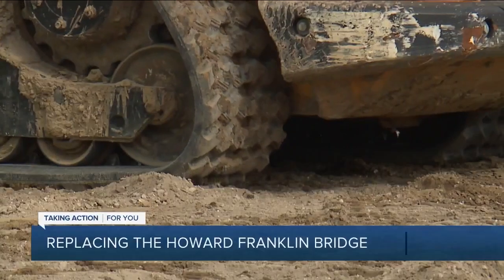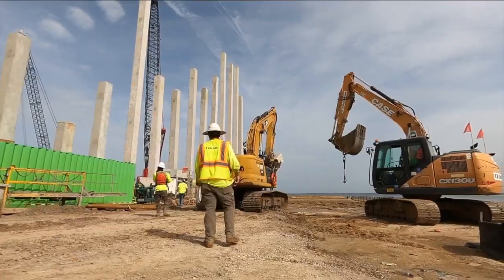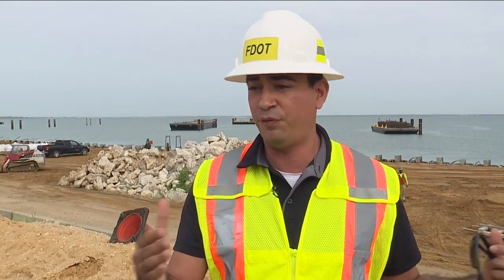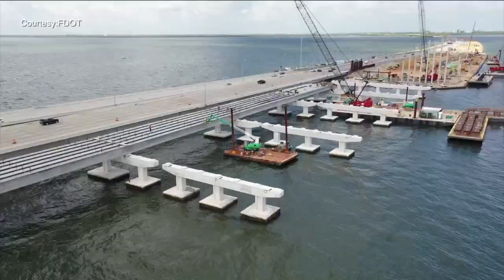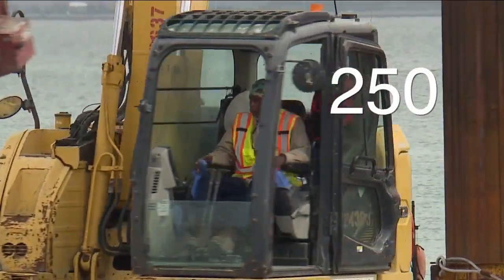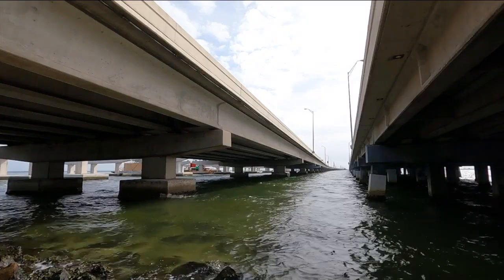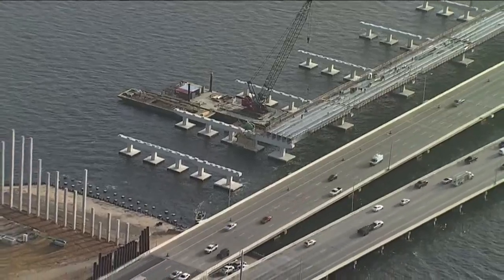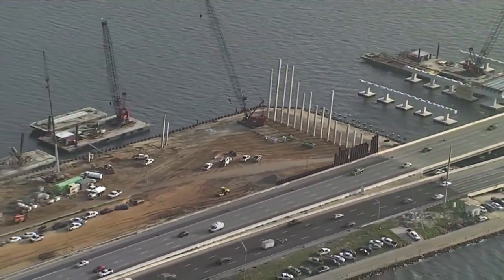USF grad leading construction of new Howard Frankland Bridge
The bridge covers more than six miles and will cost more than $865 million. About 250 workers are on the job here each day.